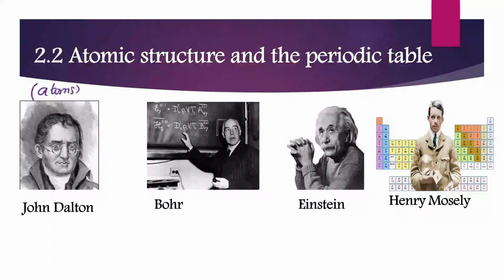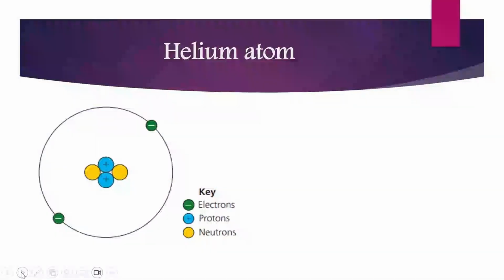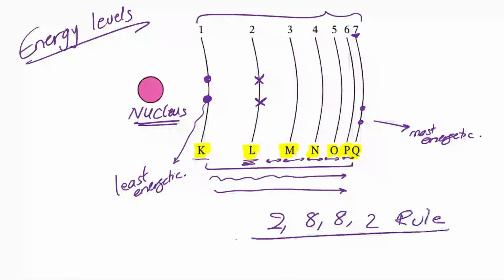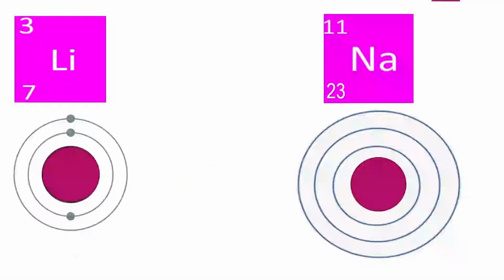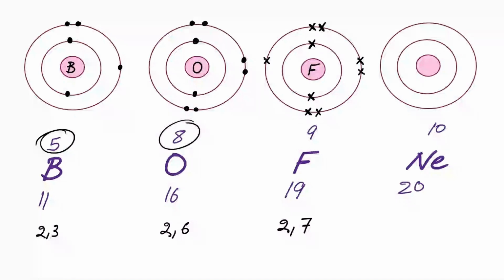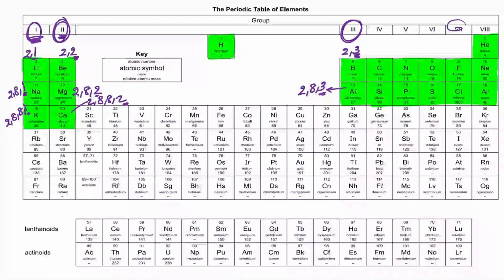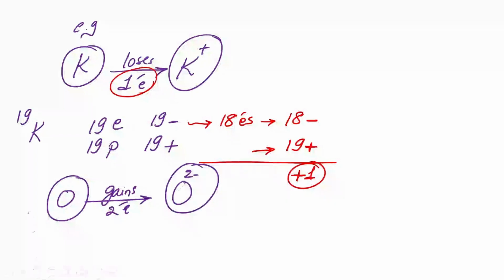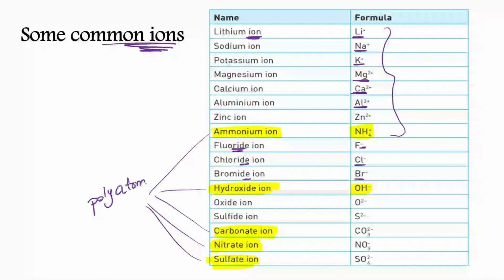IGCSE Chemistry 0620/0971(Cambridge) Topic 2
Topic 2: Atoms , elements and compounds
Sub-topics: 2.2 (Atomic structure and the periodic table )

Cambridge IGCSE Chemistry (0620/0971) syllabus for 2023, 2024, 2025
Video edited by: CapCut